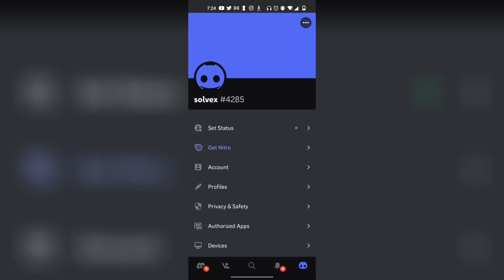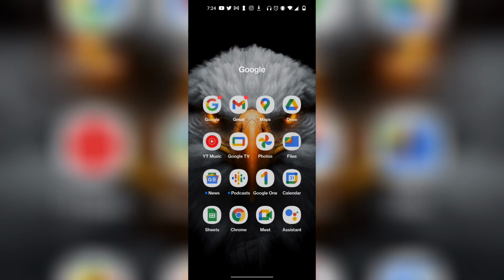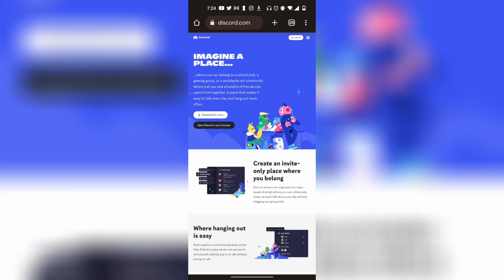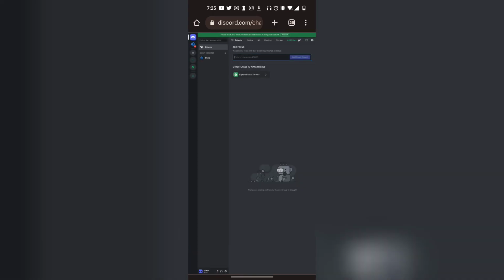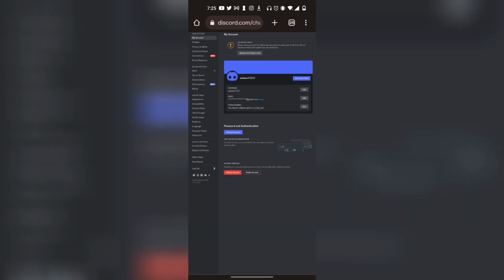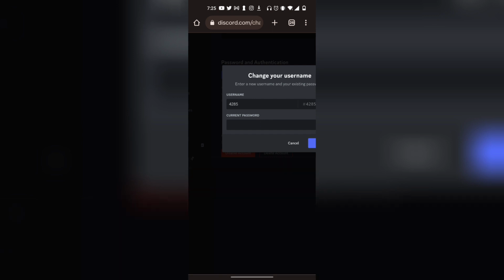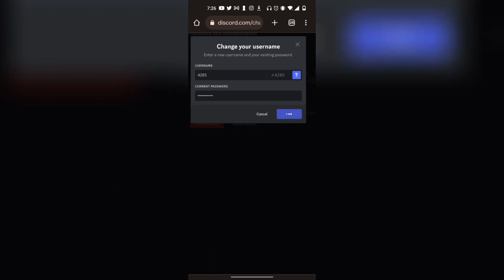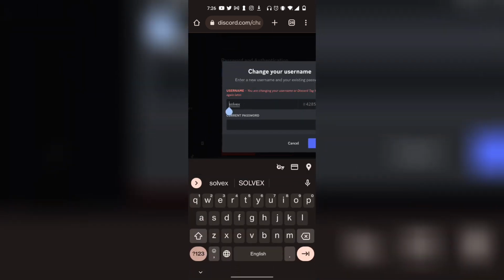NEW! CHANGE DISCORD TAG WITHOUT NITRO 2024!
Welcome to my video about how to change your Discord tag without Nitro in 2024! In this tutorial, I will show you the easiest way to change your Discord tag without having to pay for Nitro.

Changing your Discord tag is a great way to personalize your account and make it stand out. However, until now, the only way to change your tag was by purchasing Discord Nitro. But with this new method, you can now change your tag without having to pay a dime!

In this video, I will guide you through the step-by-step process of changing your Discord tag without Nitro. I will show you how to do it on both the Discord desktop app and the Discord mobile app.